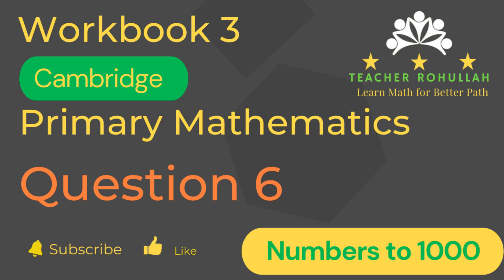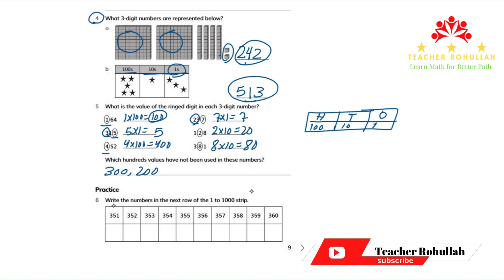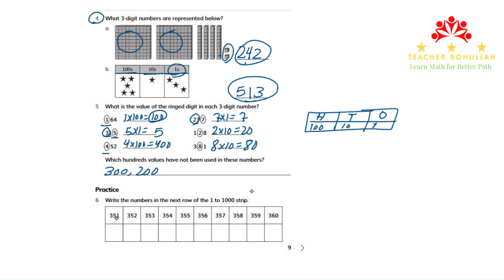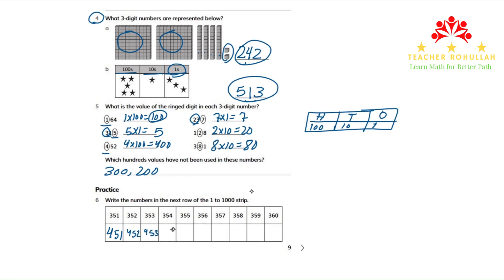𝐂𝐚𝐦𝐛𝐫𝐢𝐝𝐠𝐞 𝐏𝐫𝐢𝐦𝐚𝐫𝐲 𝐌𝐚𝐭𝐡𝐞𝐦𝐚𝐭𝐢𝐜𝐬 | 𝐖𝐨𝐫𝐤𝐛𝐨𝐨𝐤 𝟑 | 𝐄𝐱𝐞𝐫𝐜𝐢𝐬𝐞 𝟏.𝟏 | 𝐐𝐮𝐞𝐬𝐭𝐢𝐨𝐧 𝟔